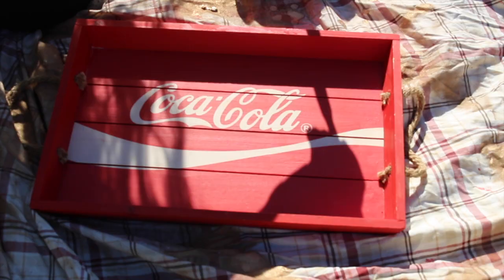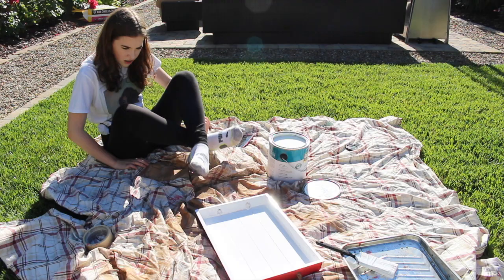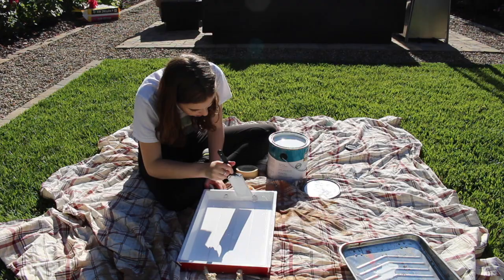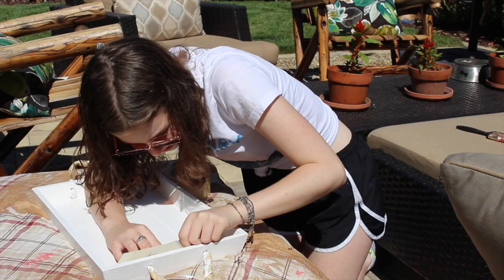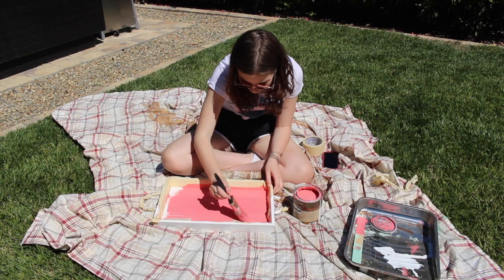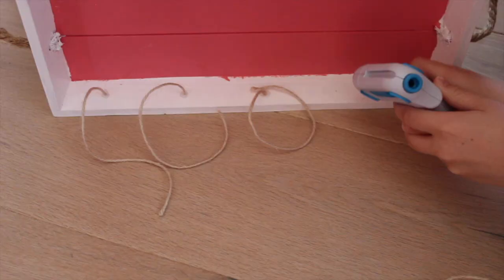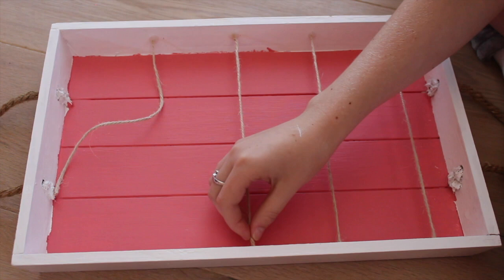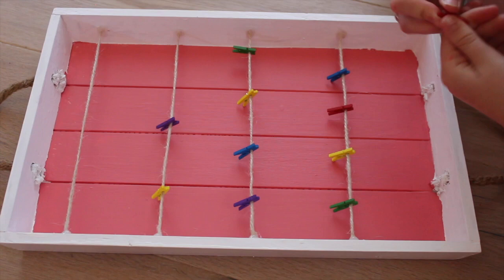diy polaroid holder